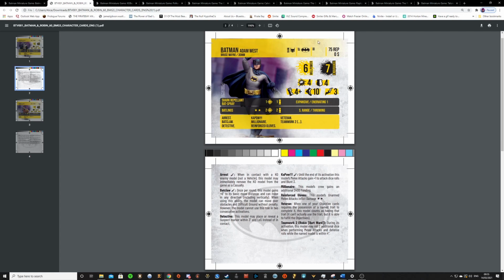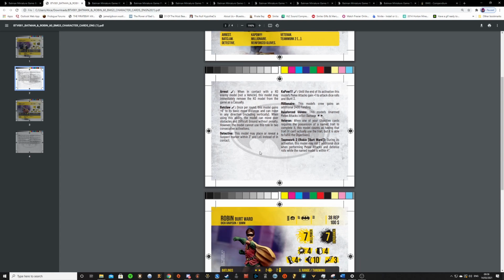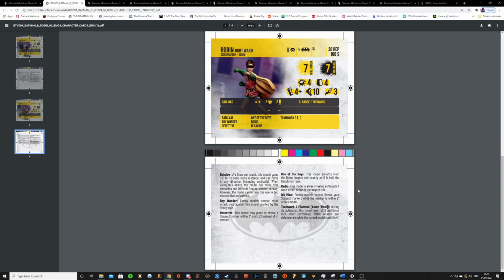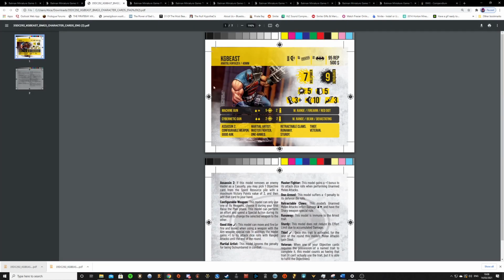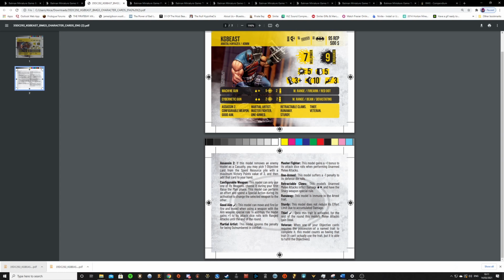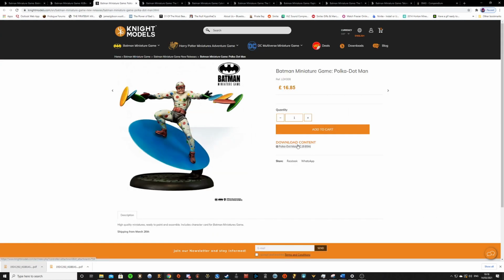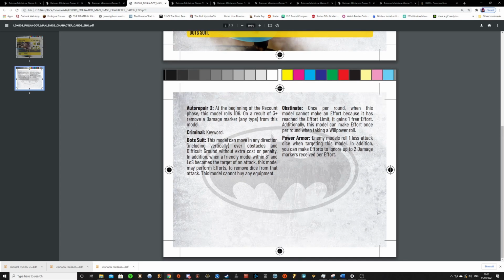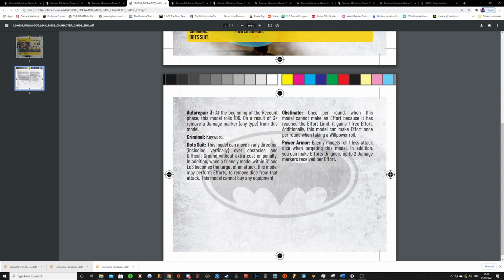Batman Miniatures Game Adam West (+ More!) First Impressions!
KAPOW! New Adam West Batman and Burt Ward! Is Burt Ward Robin the most BROKEN model ever released? Is KGBeast an actual beast or a soviet relic? And who is Polka-dot man? Let's take a look at the new models that are now available for pre-order for March 2021!